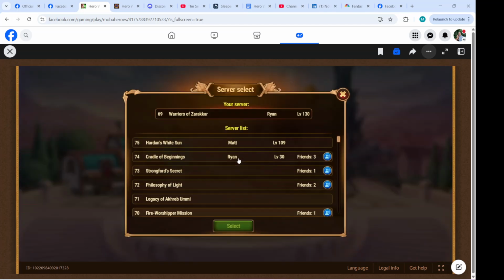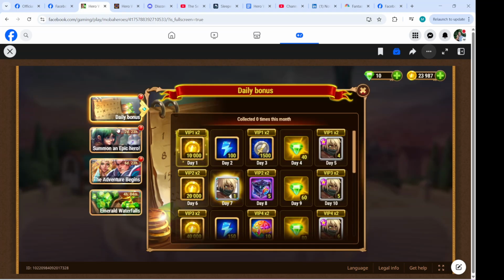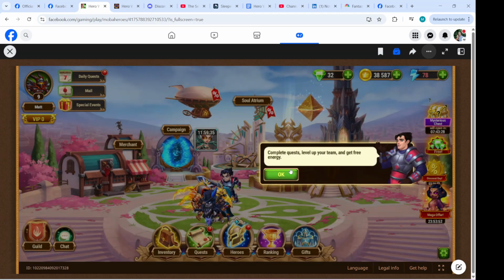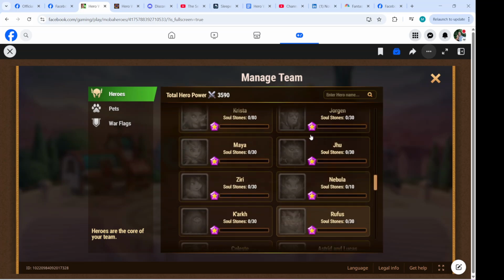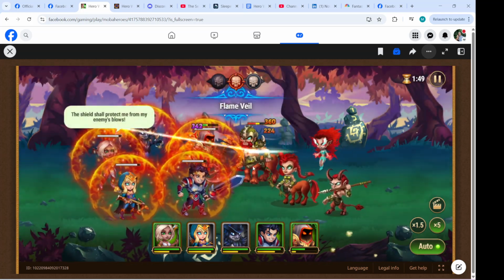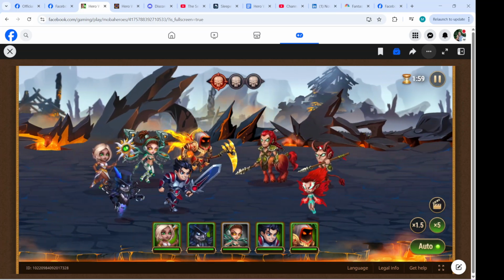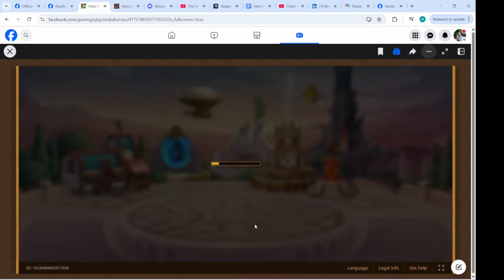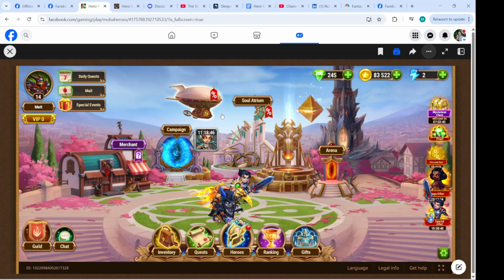New to Hero Wars? This Is What You Should Be Doing Day 1!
Welcome to Hero Wars! I want to help you on your journey as you explore the game, and show you the best tips and tricks to set you up well from day one!